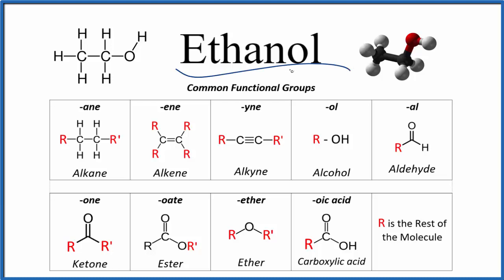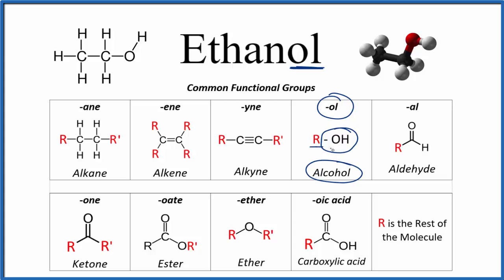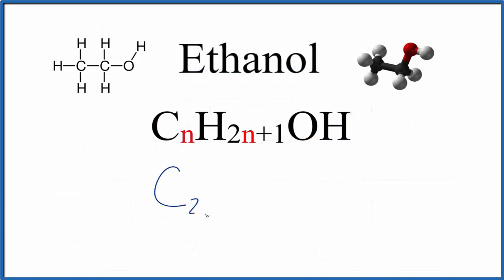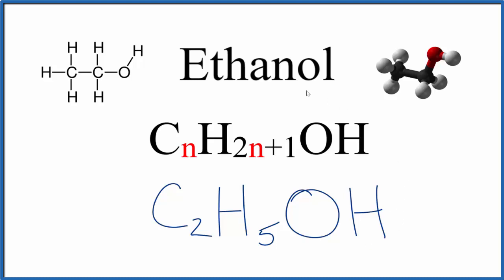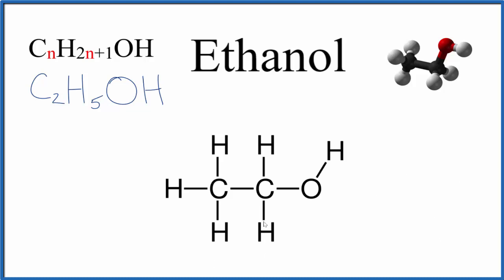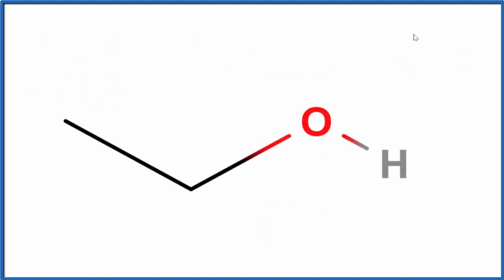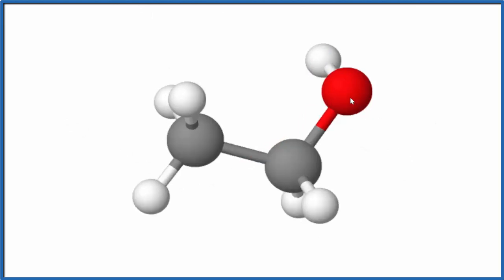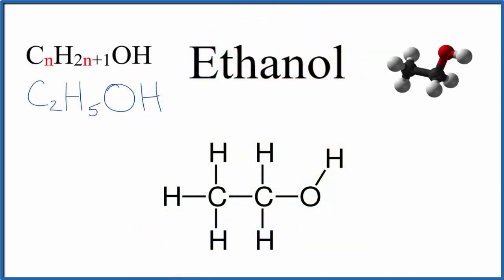Chemical and Structural Formula for Ethanol (Ethyl alcohol)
In this video we'll write the correct formula for Ethanol (C2H5OH).    Ethanol is an alcohol because it has an OH attached to a C atom.  Since there is are two C atoms, Ethanol has the prefix "eth" and the formula ends "ol" making the name Ethanol .  To write the formula each Carbon will have four bonds.

Ethanol is often called Ethyl alcohol.

For a complete tutorial on naming and formula writing for compounds, like Methanol and more, visit:

For a complete tutorial on naming and formula writing for compounds, like Ethanol and more, visit: